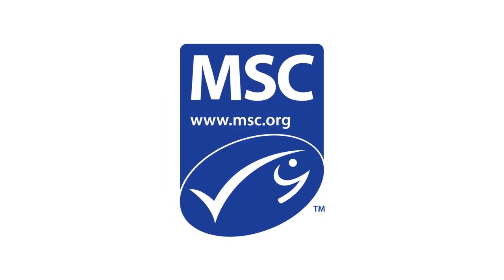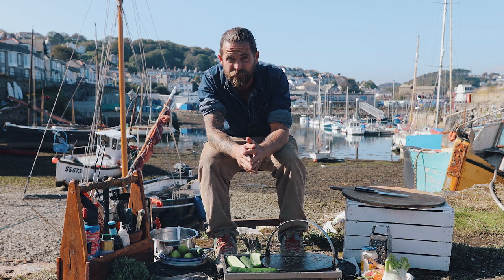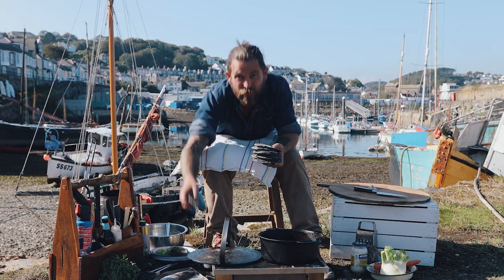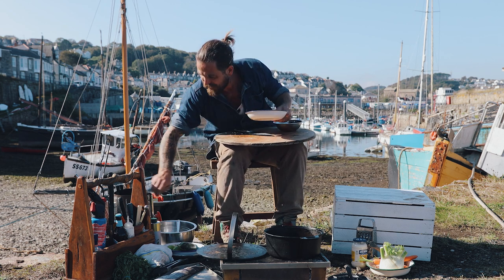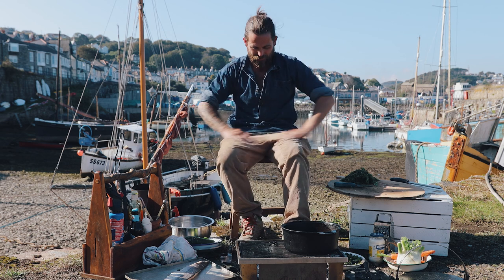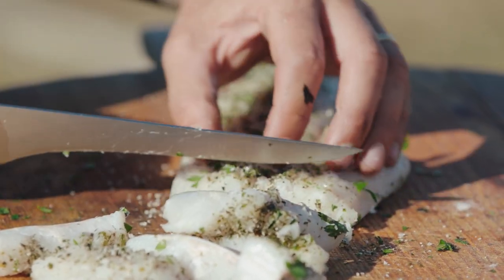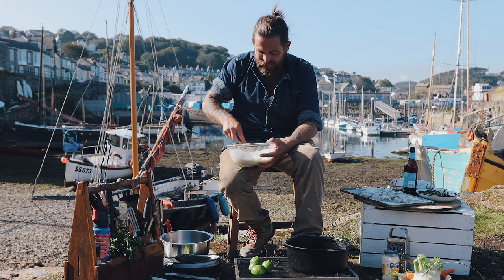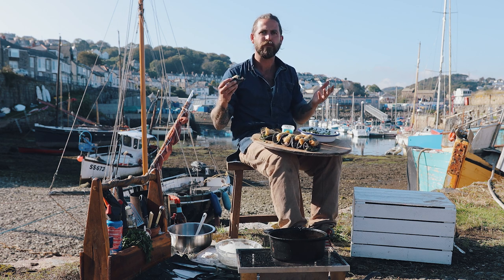Cornish Hake Tacos: Sustainable Seafood Suppers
​Join James Strawbridge for the second of our SustainableSeafoodSuppers and cook up a storm with his Cornish Hake Tacos

Fancy a Taco Tuesday? Remember to look for the blue MSC ecolabel when you’re shopping.​